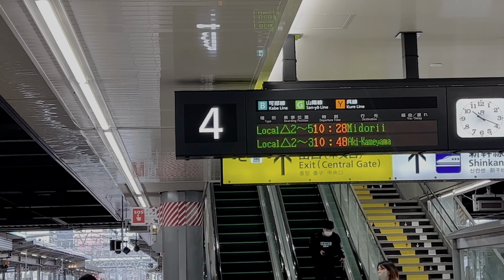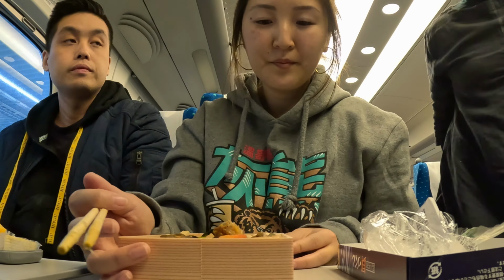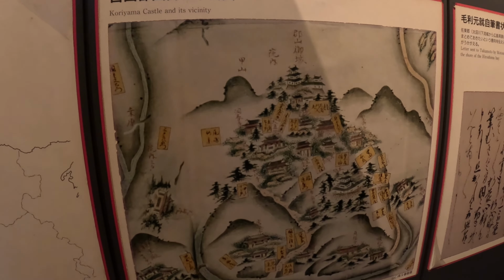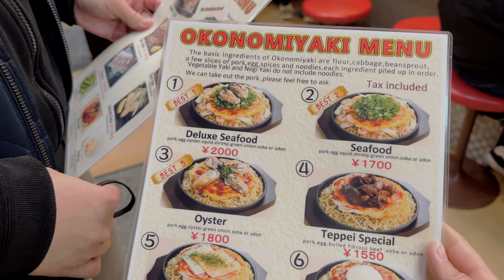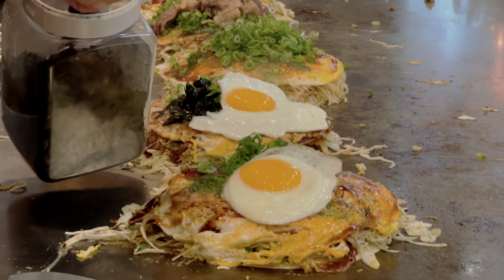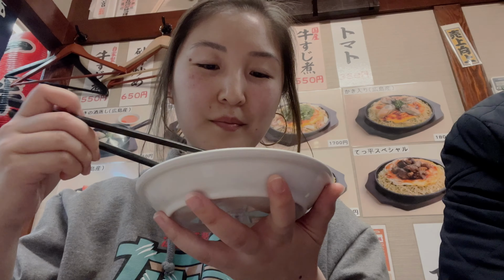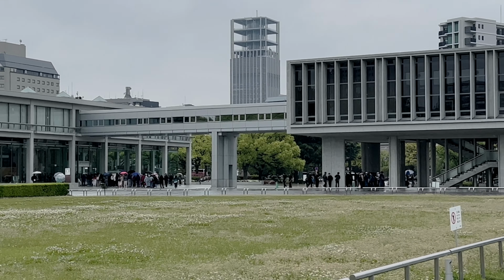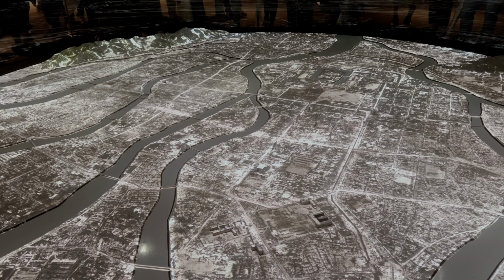What to Expect Visiting HIROSHIMA - Site of the Atomic Bomb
I spent 5 weeks in Japan and went to Tokyo, Osaka, Kawaguchiko, Hiroshima and more! Follow me on a day trip to Hiroshima and check out everything I saw. 🤤 Don't miss the awe inspiring Atomic Bomb Dome

Breakdown:
- Intro 00:00
- Hiroshima Castle 1:45
- Okonomimura (Okonomi Village) 3:16
- Atomic Bomb Dome 6:00
- Hiroshima Peace Memorial Museum 6:41